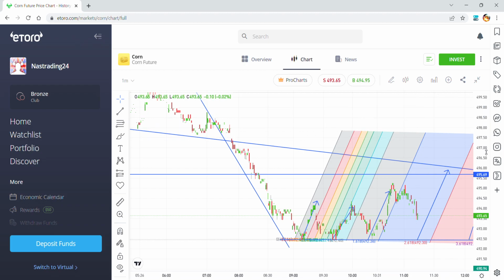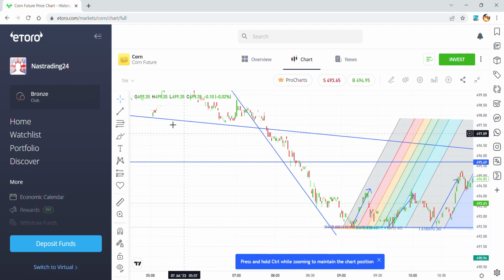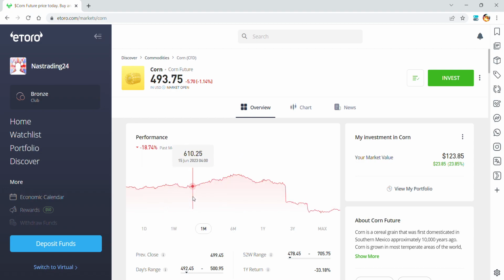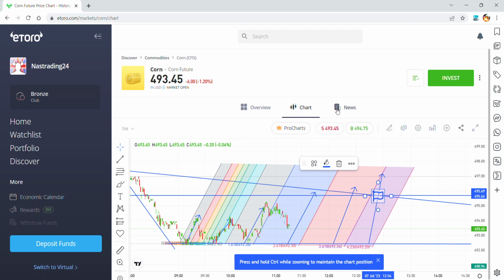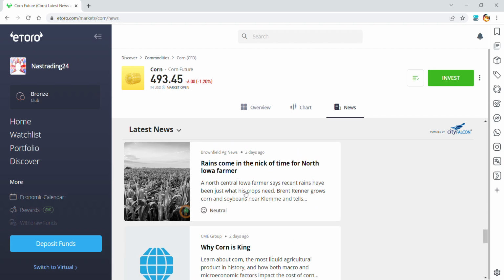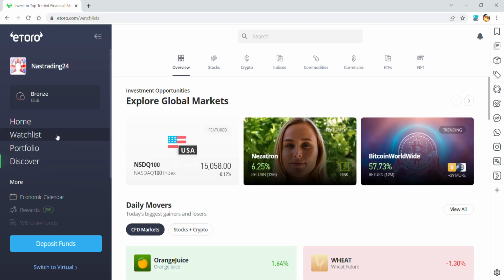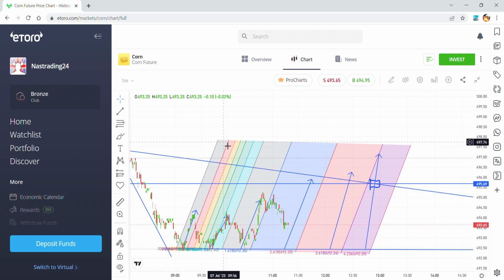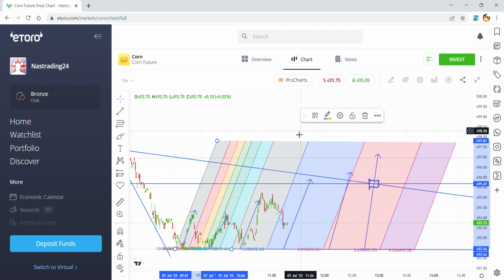Invest in Corn Future NOW!!!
I'm not advising you to do this, but I do believe that Corn will suddenly rise sooner or later.
 I am new to YouTube ad will be making more content like this and other types of stuff too.
If you want to download eToro for yourself and begin trading here's the